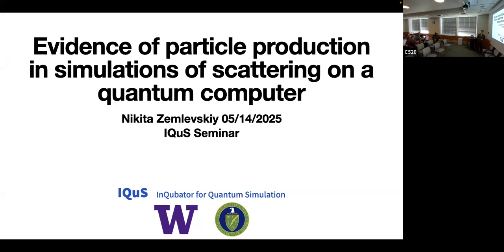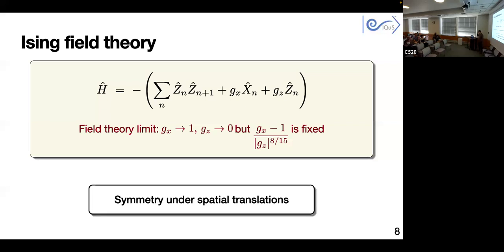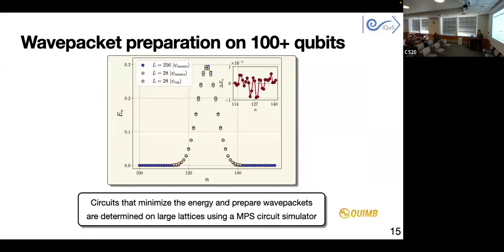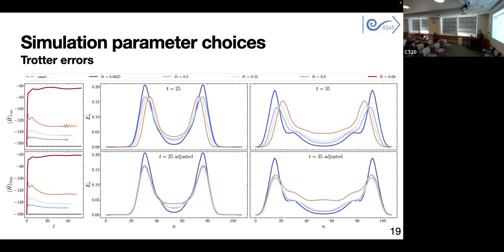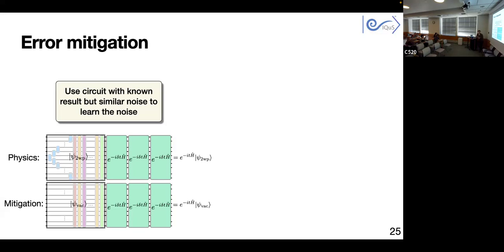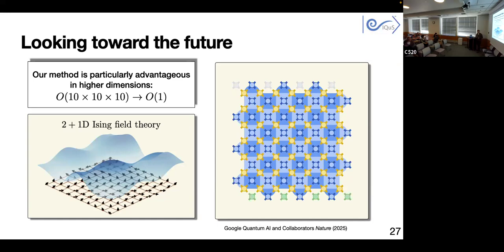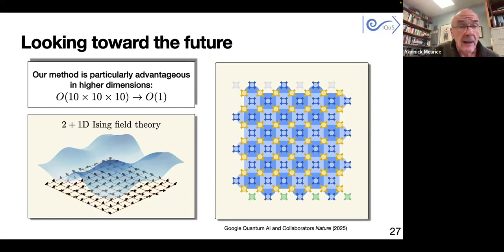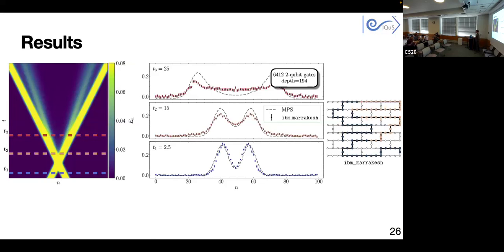Nikita Zemlevskiy: Evidence for particle production in simulations of scattering on quantum computer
Presentation by Mr. Nikita Zemlevskiy of